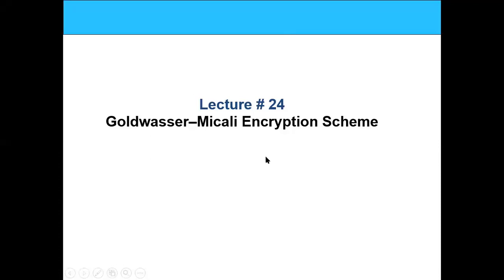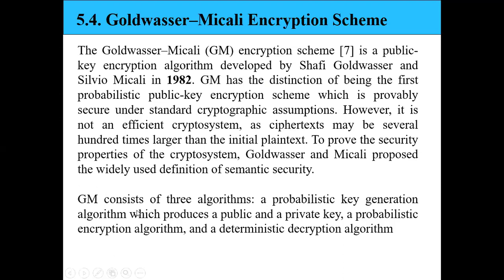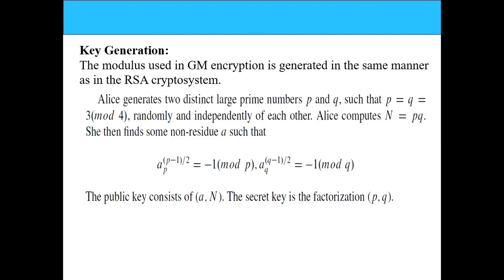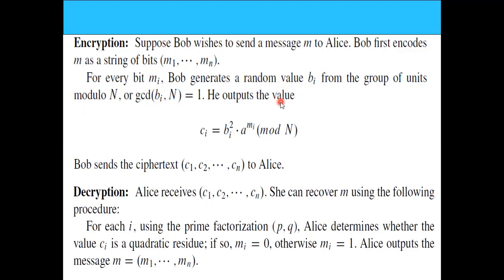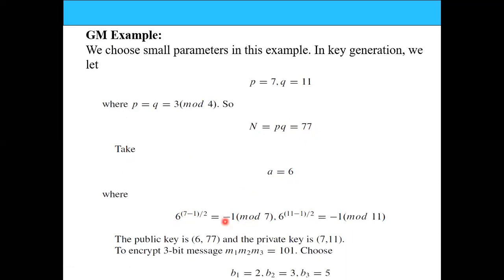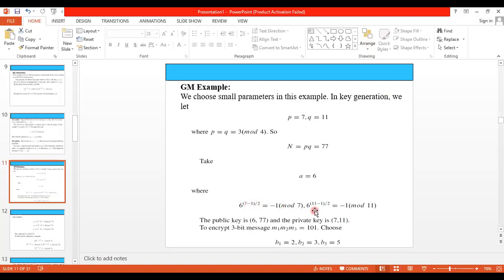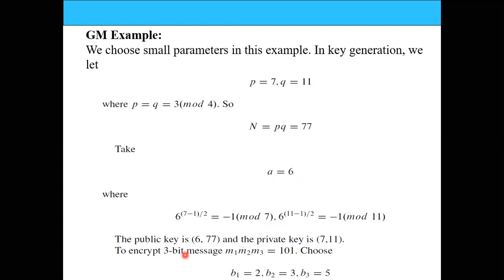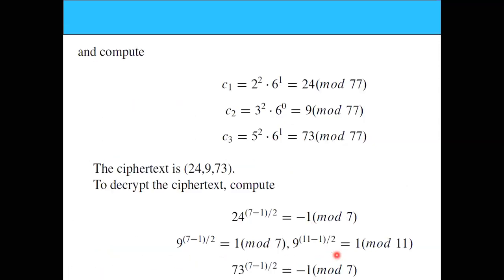Goldwasser and Micali Cryptosystem